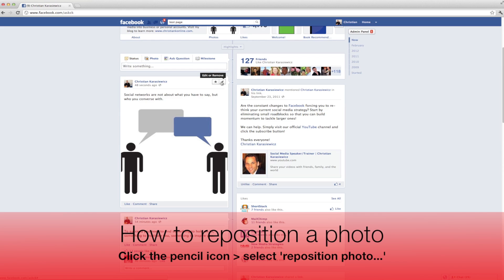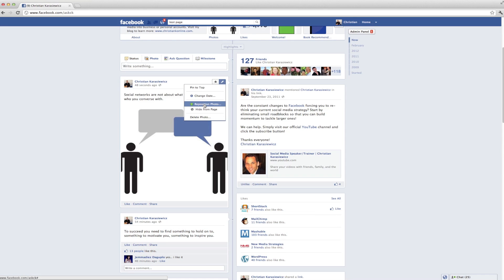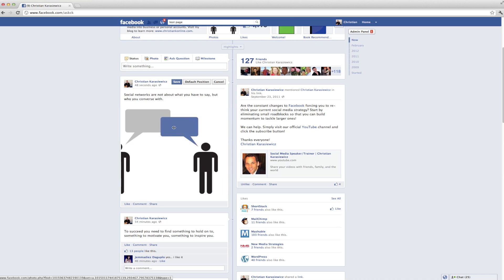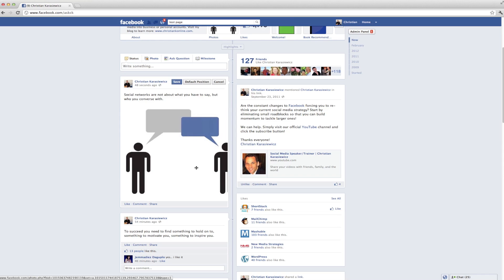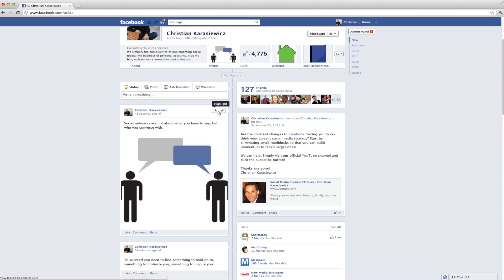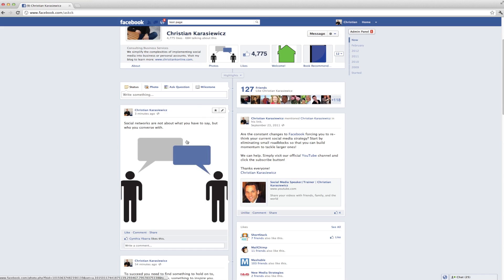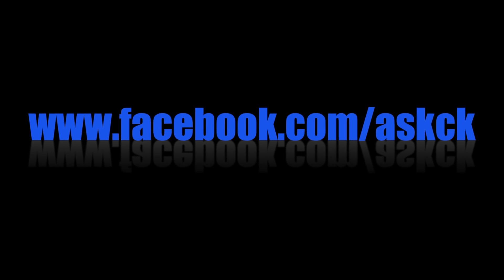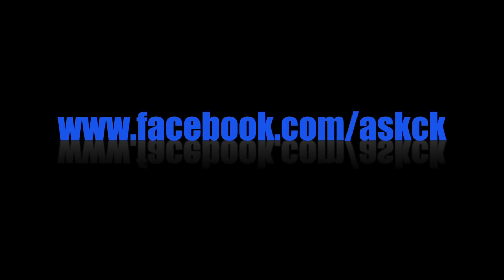How to reposition photos on your Facebook Page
Recently, Facebook updated the layout for Facebook Pages.  Now, Facebook Page admins have the ability to reposition photos on their Facebook Page. This video tutorial shows users how to reposition photos on your Facebook Page. With the help of this new feature, users can learn how to change photos that they have uploaded to their Facebook Page Timeline.

By repositioning photos on their Facebook Page, you can help improve the quality of your Facebook Page Timeline.